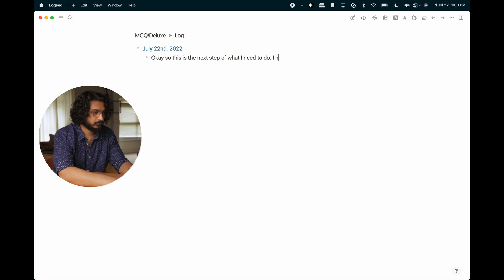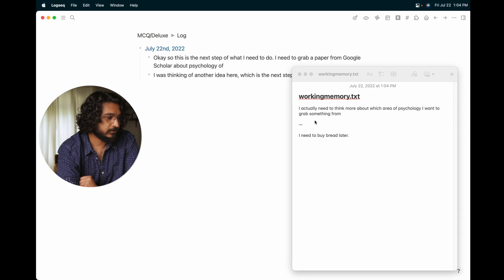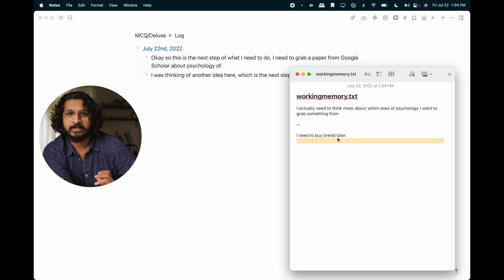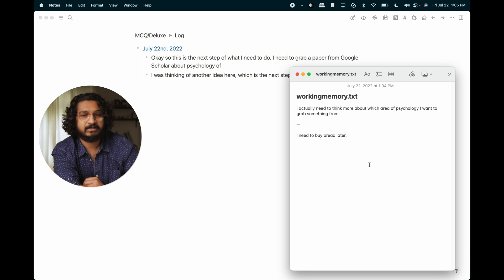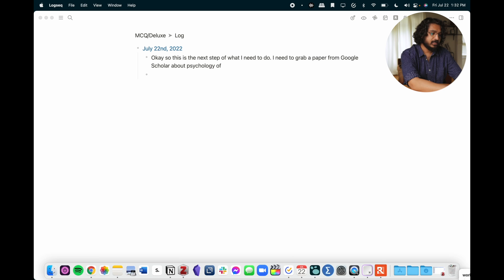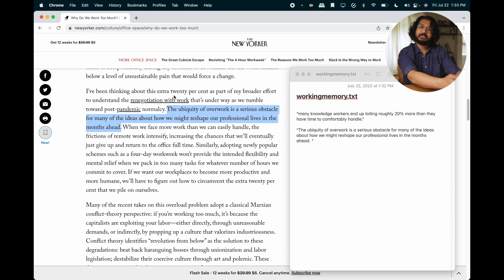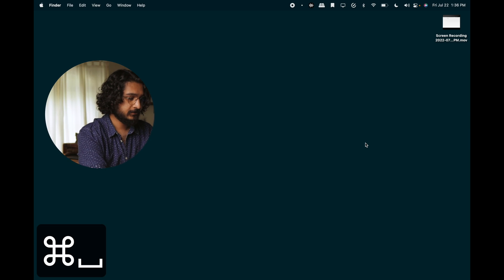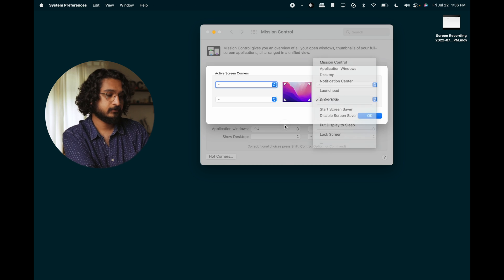This Apple Notes secret can help you with information overwhelm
My spin on Cal Newport's workingmemory.txt file with a little friction reduction from apple's ecosystem! He says it's one of the keys to his productivity and to navigating complex knowledge work -- and he gets a lot done without being chronically stressed, so that's something!

Chapters:
00:00 Intro
01:27 Demo
03:03 Digital (and Psychology) Working Memory
04:18 When and Why This is Useful
9:42 How To Set It Up